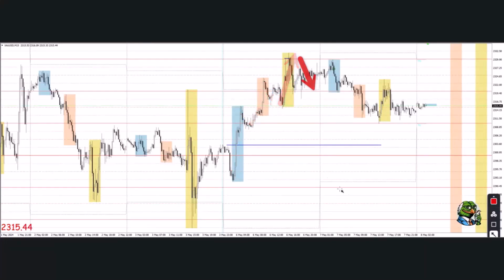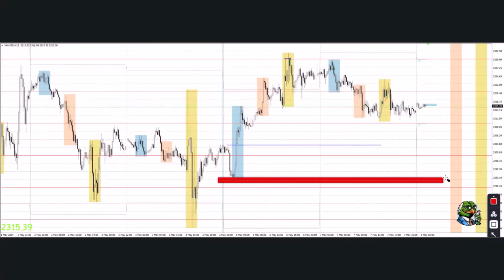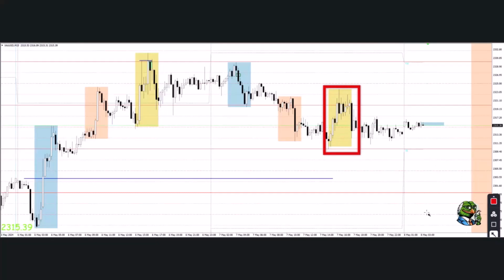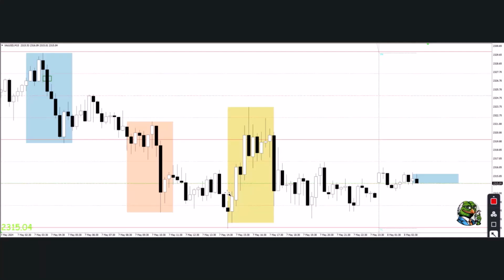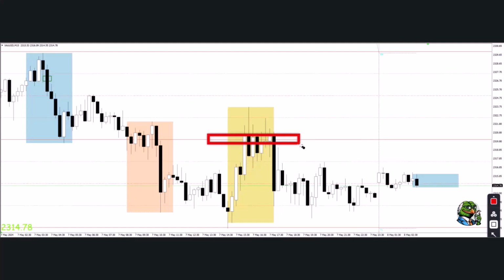Gold Long Setup NY Session 7 May 2024